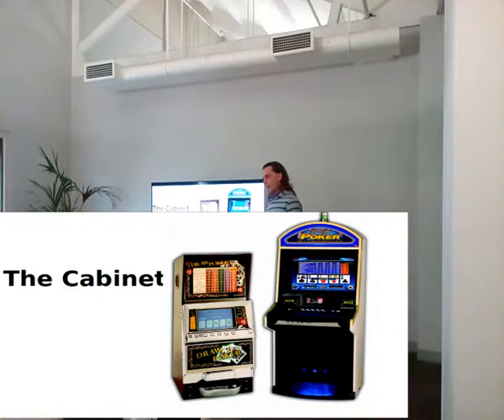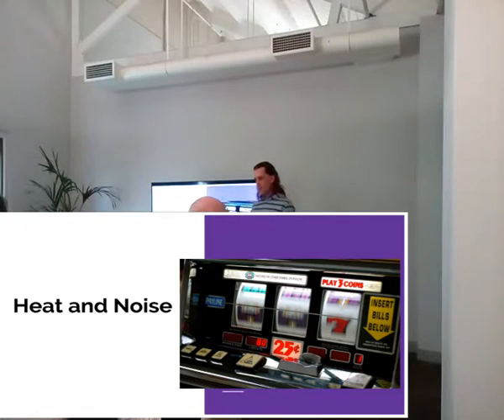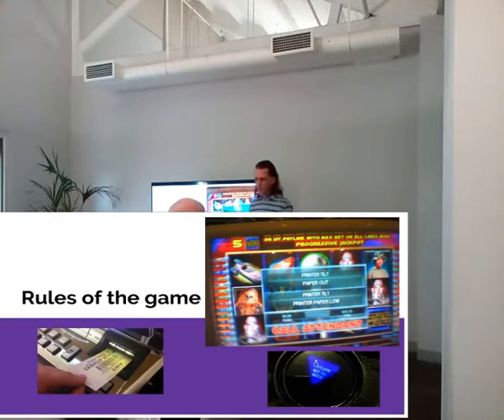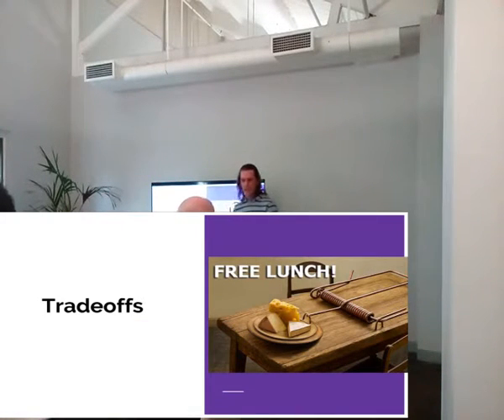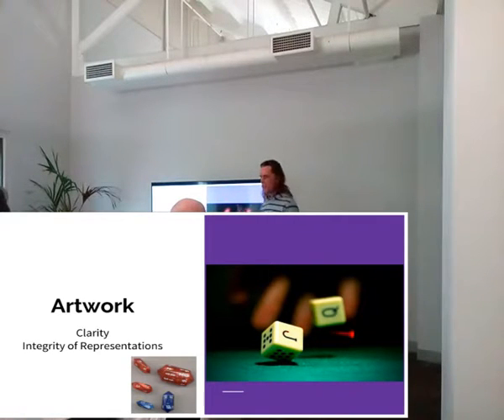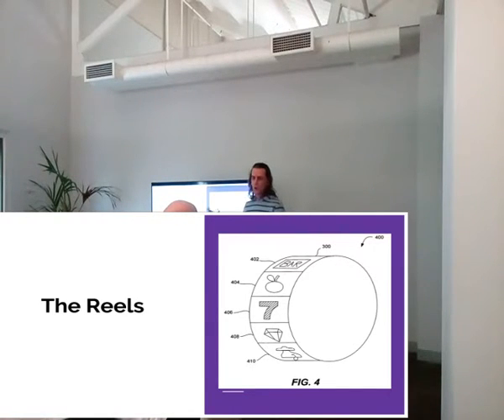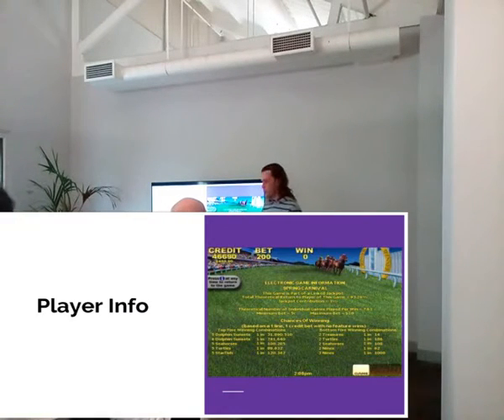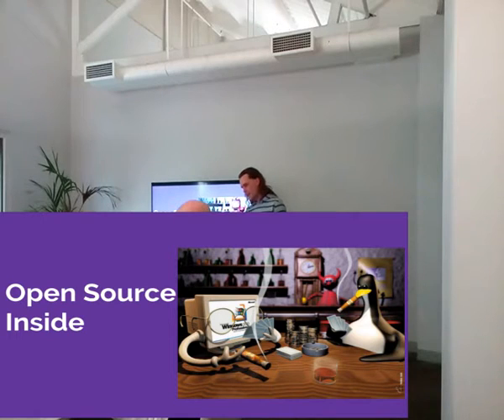Ignite talk on Electronic Gaming Machines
Format: Ignite talk  (20 slides, 20 seconds per slide)
Topic:  Electronic Gaming Machines
Speaker: Ben Minerds
Editing: Blender